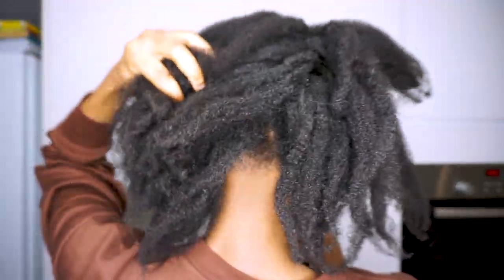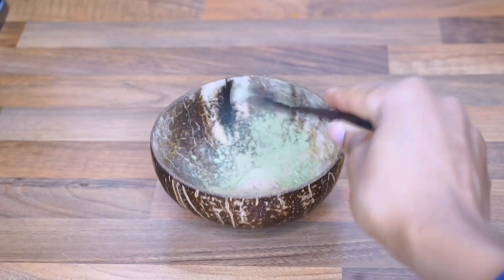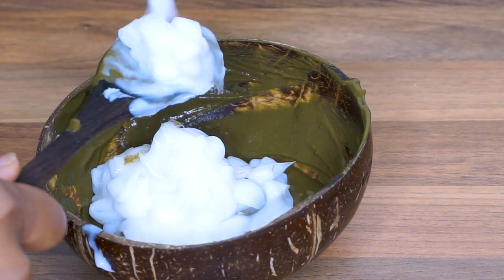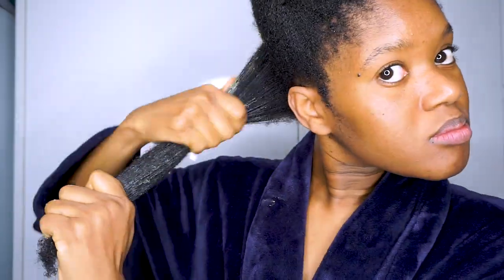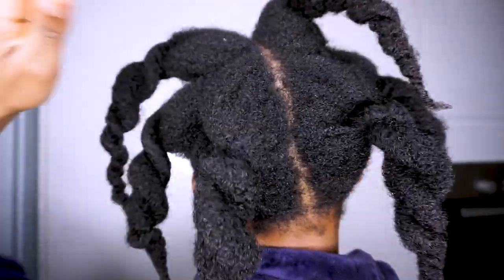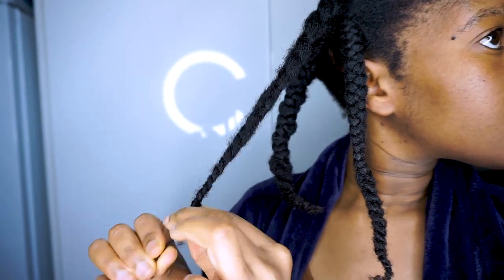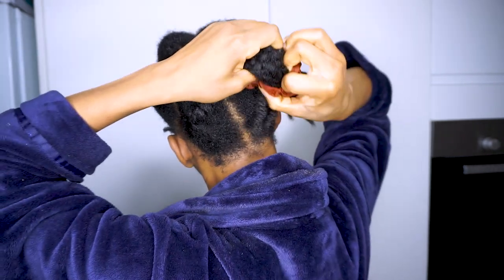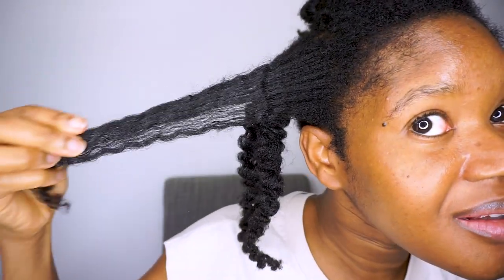Use this to Grow & Strengthen your 4c natural hair | Aloe Vera & Neem Protein Gloss | Limitlessbloom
In todays video I share how I make my Aloe Vera and Neem Protein hair Gloss. This will condition, grow and strengthen your hair whilst reducing hair loss.

** Download MY FREE WORKBOOK - 3 WAYS TO GET NOTICED BY BRANDS AND LAND BRAND DEALS WITH A SMALL AUDIENCE

Join the waitlist to be notified when enrolment opens for my upcoming course and membership for influencers Creative and Paid Influencer Program
In this course you will learn how to leverage your value to charge your worth when working with brands, how to grow  an engaged community of likeminded followers, how to negotiate your rates and turn gifting opportunities into paid sponsorships.

- Are you new to content creation but want to learn the ropes now for when you're ready to monetise your influence?
- Do you struggle to ask for payment when working with brands?
- Do you  have 50K or more followers and still struggle to get brands to pay you  for your work?
- Do you struggle to justify your rates to brands during the negotiation stage?

If you’ve answered yes to any of the above questions then this course if for you. Please sign up to the waitlist

**TIME STAMPS
00:00 - Intro
00:29 -  What you will need
00:57 - Measurements of the herbs for the treatment
01:12 - Add hot water in small increments and mixing
02:00 - Add conditioner & protein treatment
02:42 - Apply mixture to the hair
04:04 - results
05:48 - Styling
06:30 - Products used
07:24 - moisturising
11:22 - Low bun
17:22 - Final results

**JOIN THE WAITLIST - Are you a new or seasoned content creator/influencer who wants to grow your online presence and work with brands? Join the waitlist for the Creative and Paid Influencer program course and membership

- Camera with kit lens
- 50 mm lens